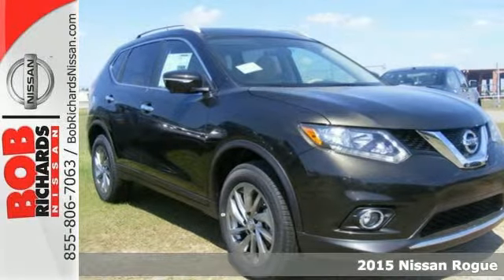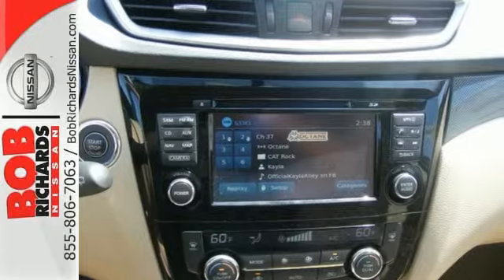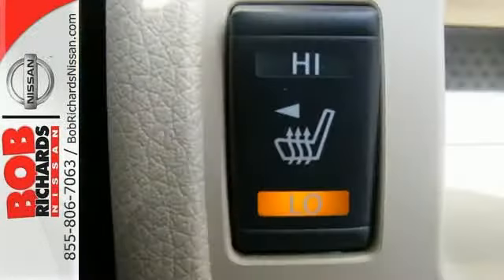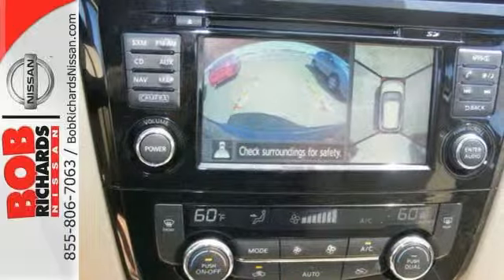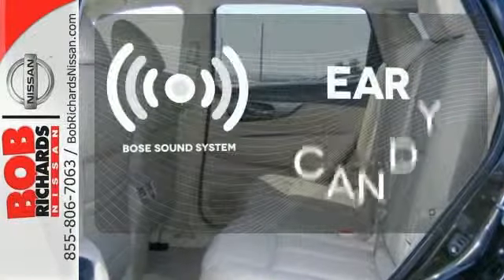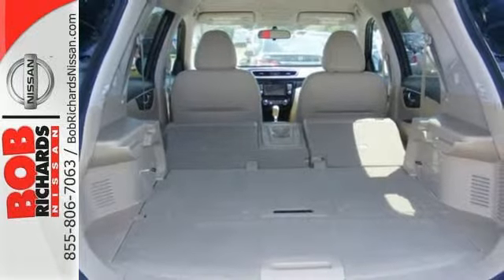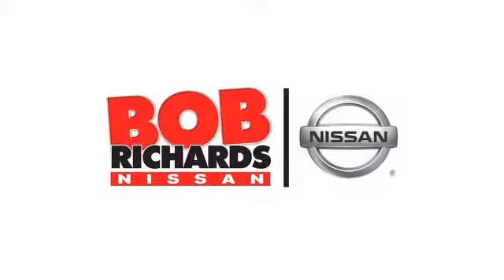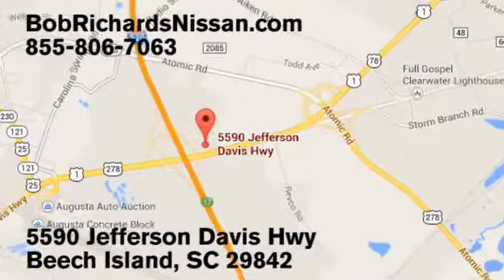2015 Nissan Rogue Augusta Aiken, SC #824531 - SOLD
Year: 2015
Make: Nissan
Model: Rogue
Trim: SL
Engine: 2.5L DOHC 16-Valve I4 Engine
Color: Midnight Jade
Interior: C/ALMOND
Stock #: 824531
VIN: 5N1AT2MV7FC824531
Bob Richards Nissan is pleased to be currently offering this 2015 Nissan Rogue SL with 10 miles. This Nissan includes: [C03] 50 STATE EMISSIONS ALMOND, LEATHER-APPOINTED SEAT TRIM MIDNIGHT JADE *Note - For third party subscriptions or services, please contact the dealer for more information.* More more room? Want more style? This Nissan Rogue is the vehicle for you. Save money at the pump with this fuel-sipping NissanRogue. Comfort. Performance. Safety. Enjoy all three with this well-appointed AWD 2015 Nissan.

Address:
5590 Jefferson Davis Hwy